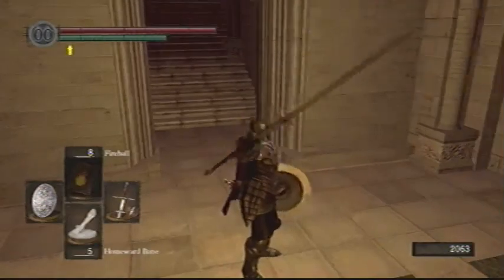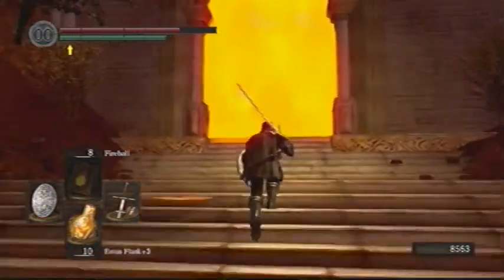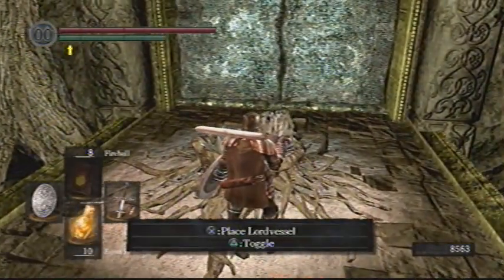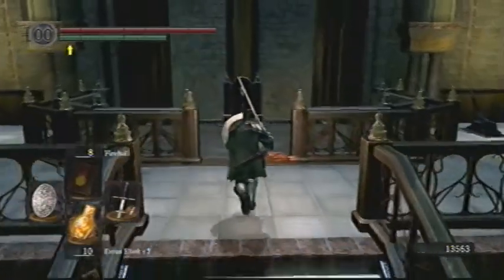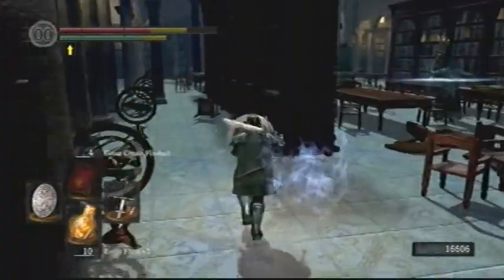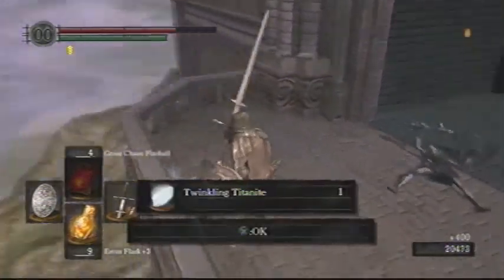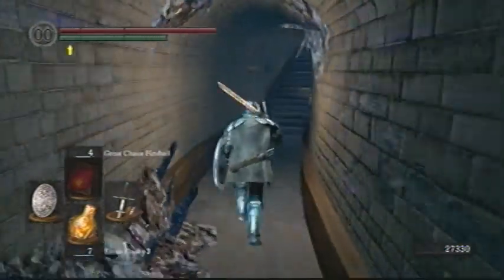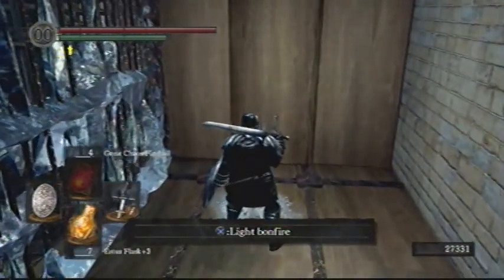Let's Play Dark Souls 28 - Duke's Archives Part 1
In this action-packed episode, we befriend Kingseeker Frampt, place the Lordvessel on the altar, and venture into the Duke's Archives, a large library of arcane study not far from Anor Londo. It is there that we meet the treacherous Seath the Scaleless for the first time - an encounter not too pleasant.